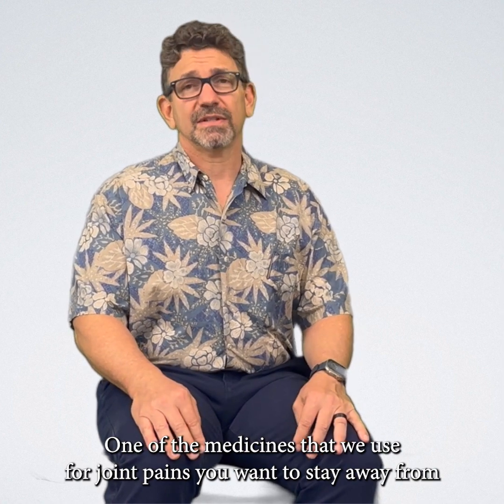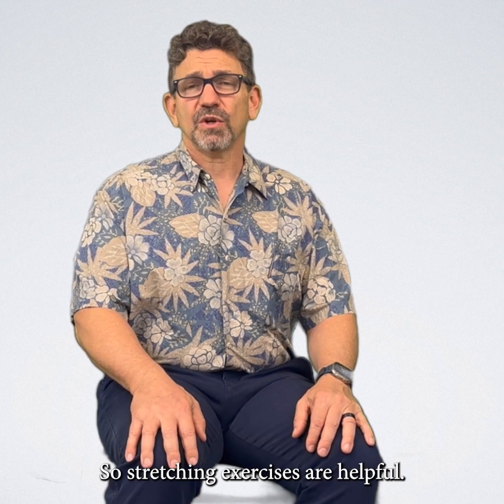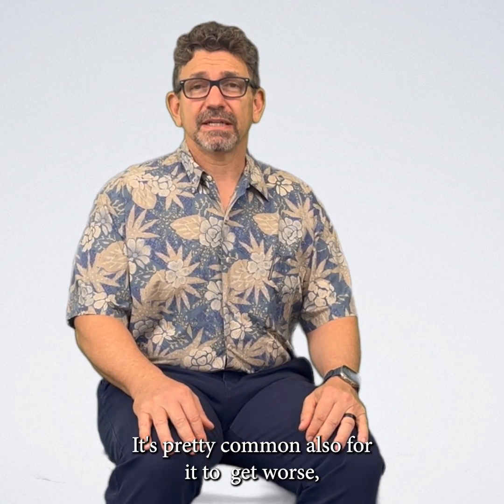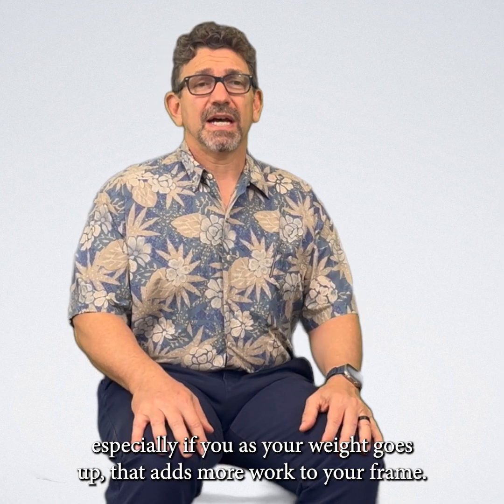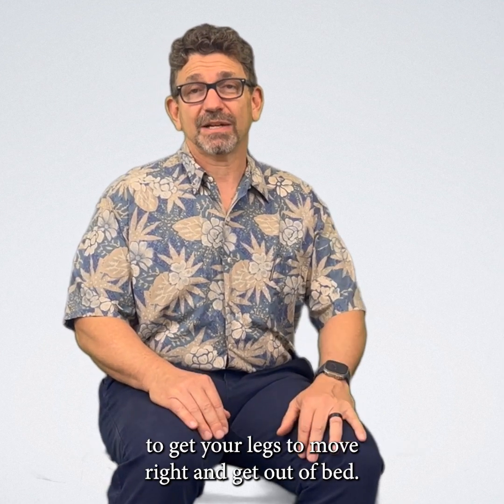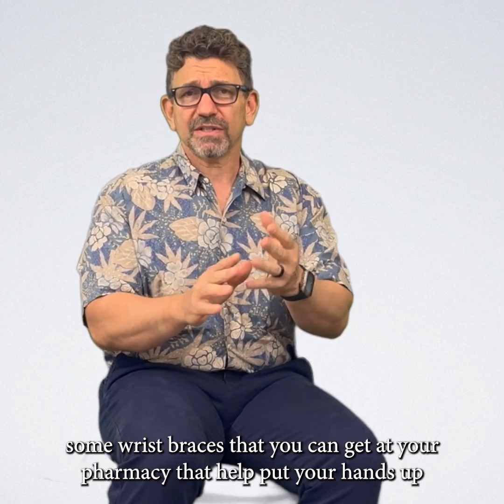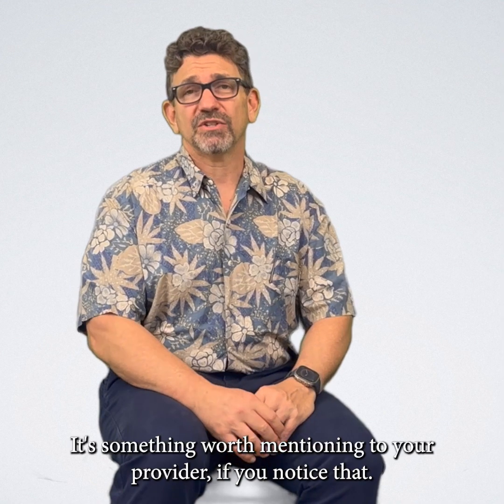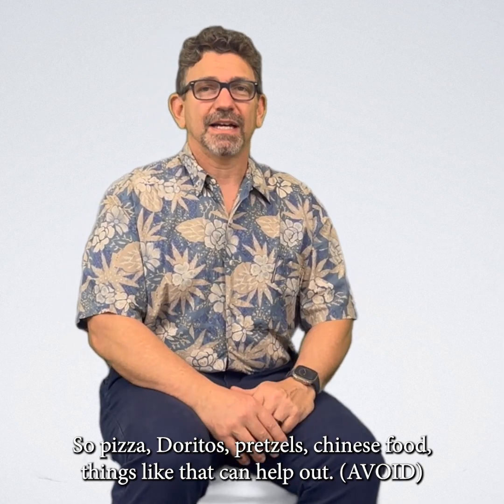Joint Pain in Pregnancy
Joint pains are common in pregnancy and usually progress, especially in the third trimester.  With diet, stretching, and exercise modifications you can lesson the impact of this pregnancy issue.